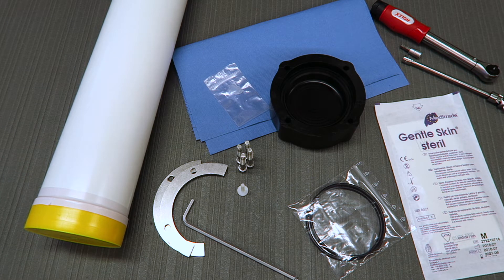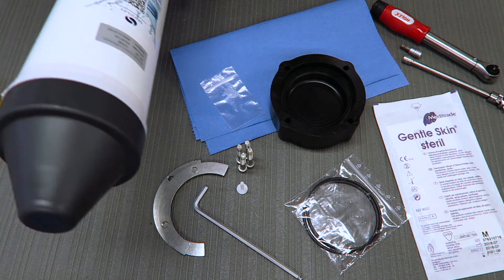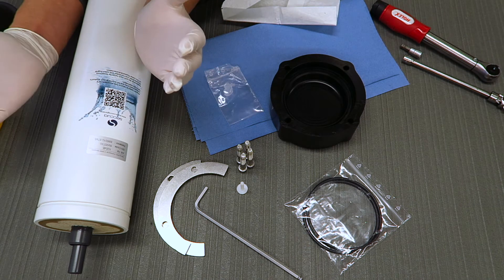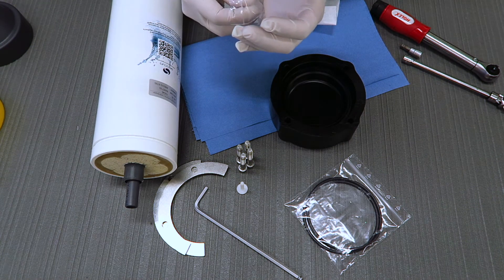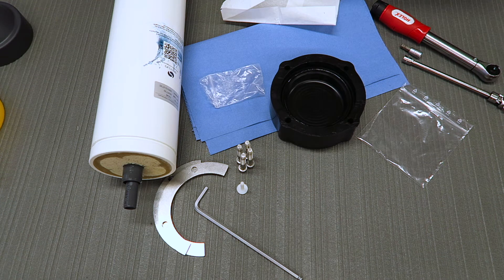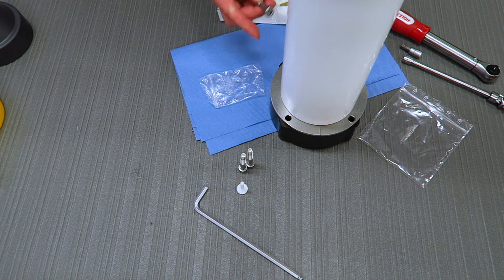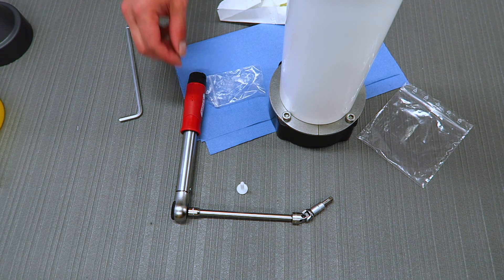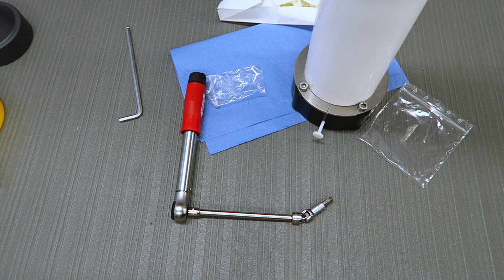Seccua UrSpring Installation Guide Part 3 - Preparing The Module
This is video 3/7 of a seven part series on how to install a Seccua UrSpring system. In this video we show how to prepare the module for installation.

These videos offer practical guidance and demonstration. For additional details, please ensure that you read our in depth manuals online through the Wissesbox knowledge center.